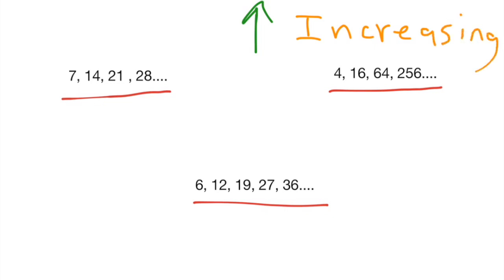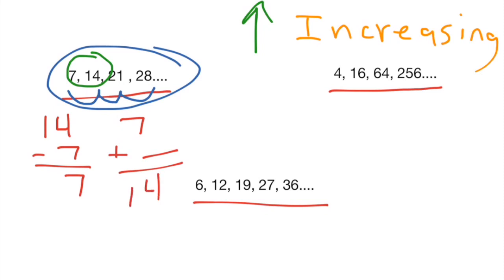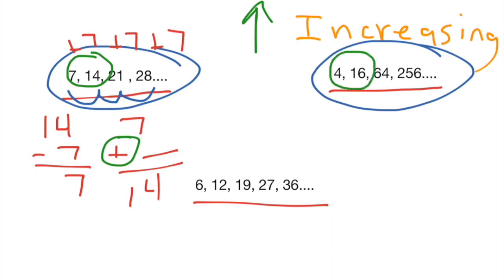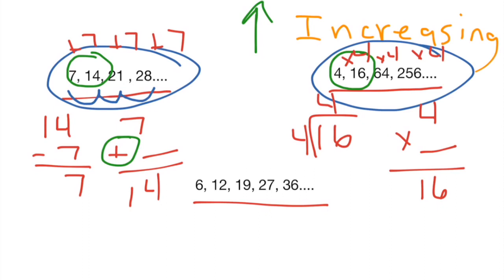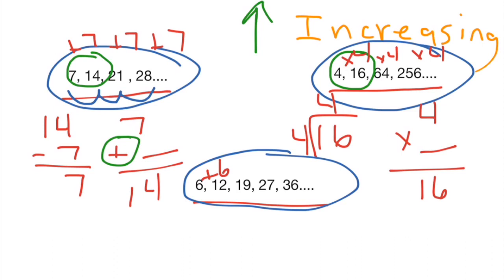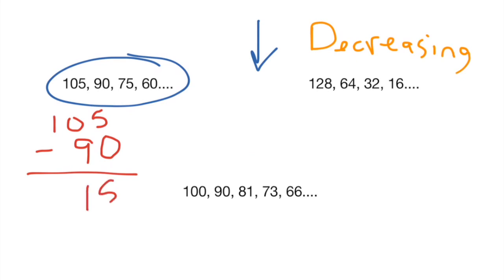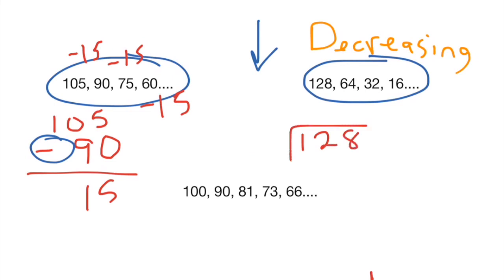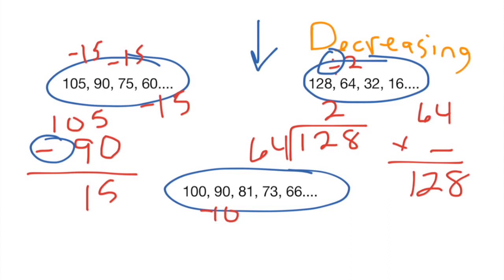Increasing and Decreasing Patterns What Makes Them Change?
Have you ever looked at a number or geometric pattern and wonder how much it is growing or shrinking? You might see that your pattern is increasing or decreasing, but there are some clues to find what is happening. Watch to learn about number patterns and to see what types of things to look for to help in finding the pattern!